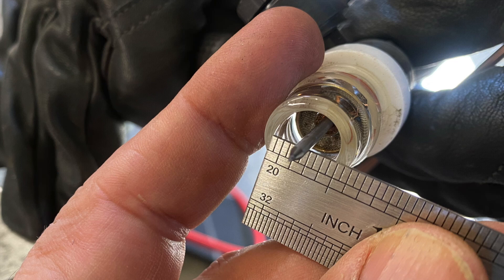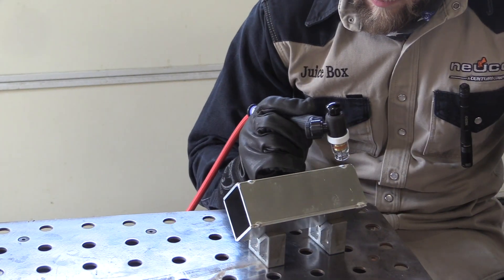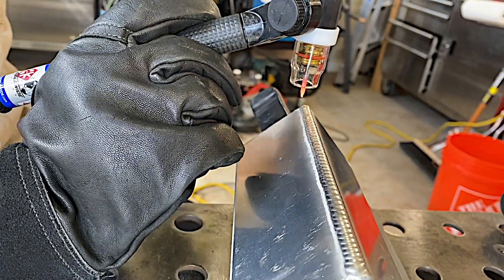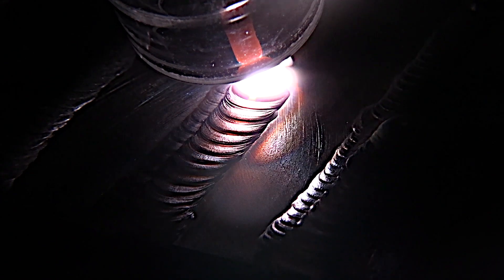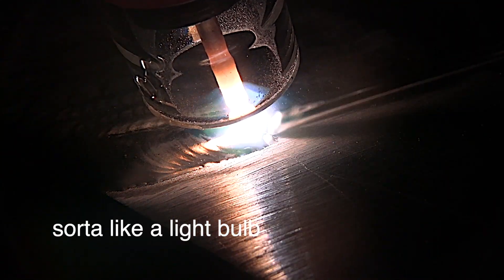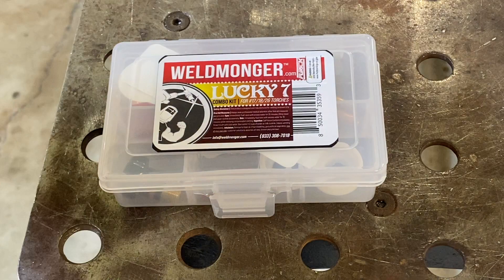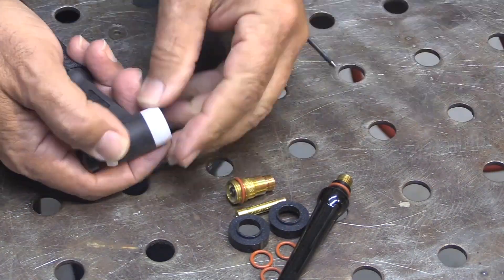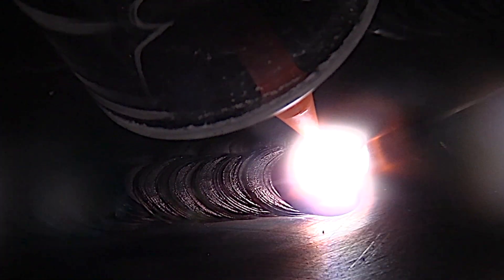Lucky #7 TIG Cup Combo Kit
My first day in an aerospace welding shop, I noticed almost everyone using the same TIG cup.

A lot of that had to do with the parts that shop welded which were mostly nickel alloys,  different grades of stainless,  along with some aluminum and magnesium.

With the exception of titanium jobs where they used a very large shop made cup, almost everyone used the same #7 gas lens cup for every job...both DC and AC.

I am not sure anyone in the shop could really explain why they used a #7 cup but it turns out that a #7 is a good all around size cup for both steels and aluminum.

That's why we put together this new Lucky #7 Combo kit with one clear and one pink ceramic cup along with Furick mounting hardware.